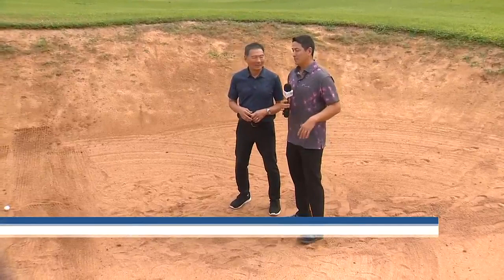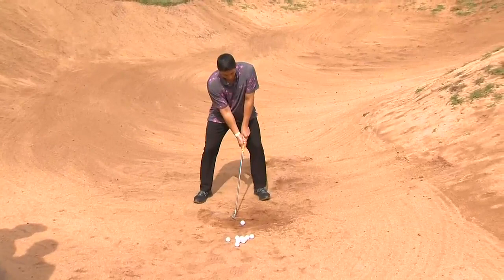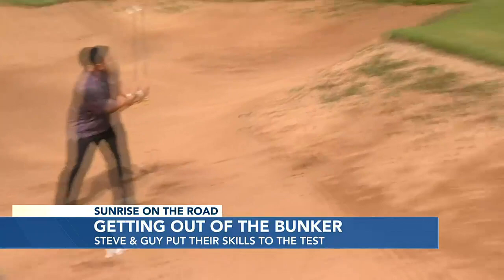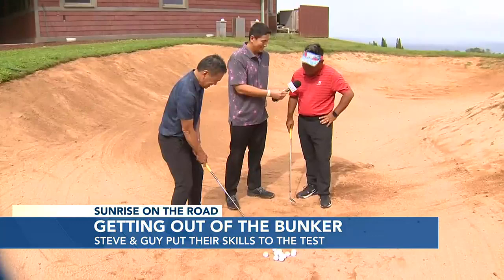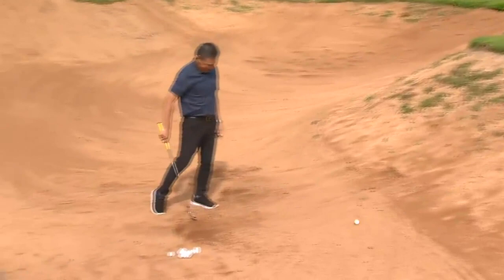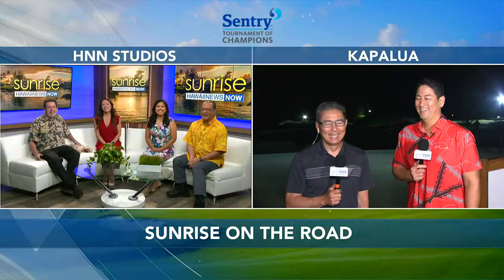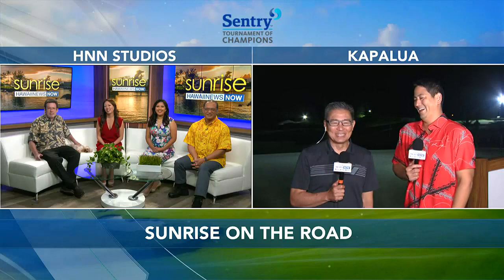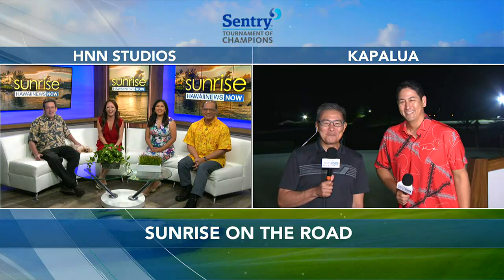Sunrise on the Road: Can Steve and Guy get out of the bunker?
Steve Uyehara and Guy Hagi are tackling one of the the most humbling shots in golf. Will they be able to get up and down?